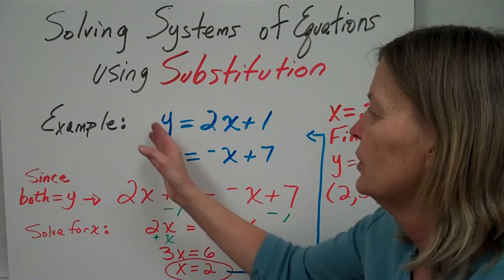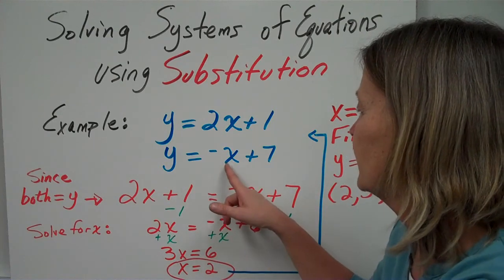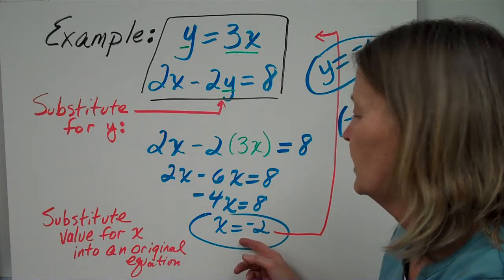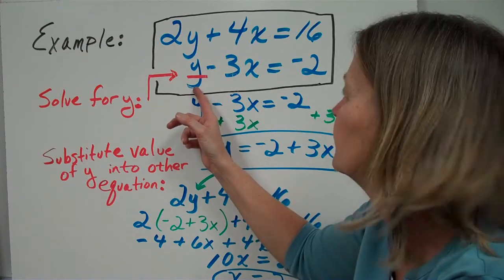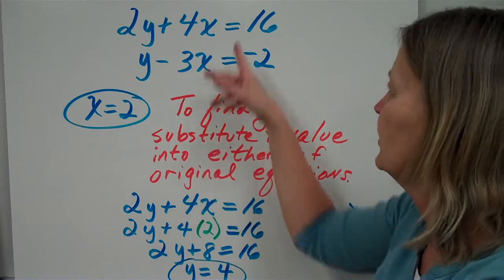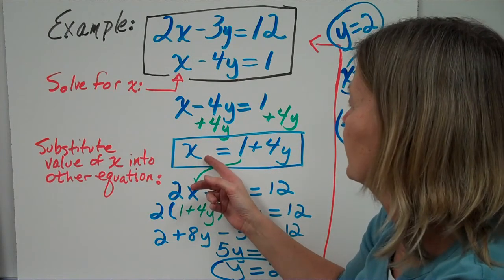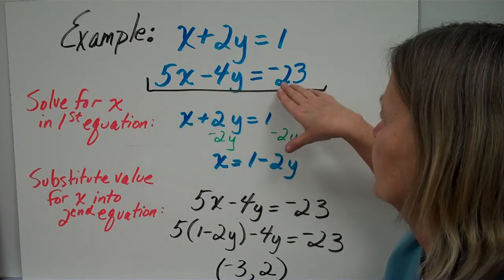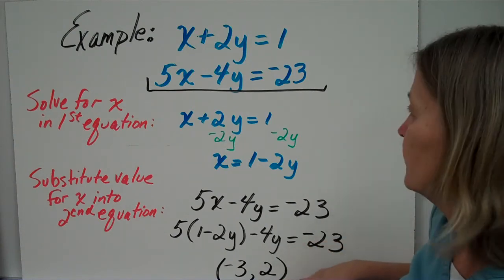Solving systems using substitution